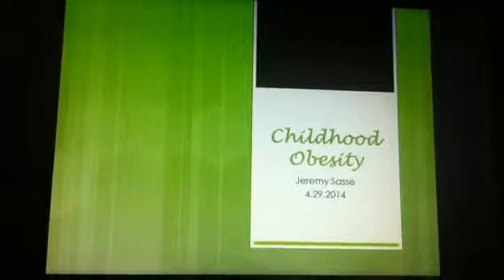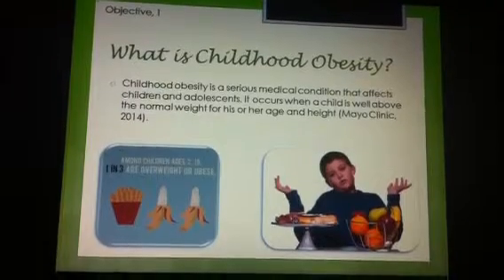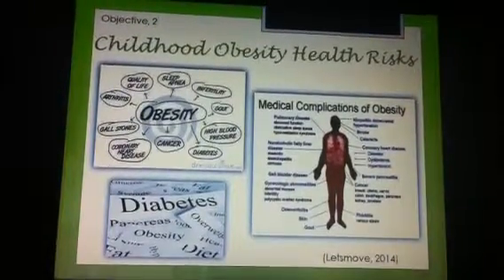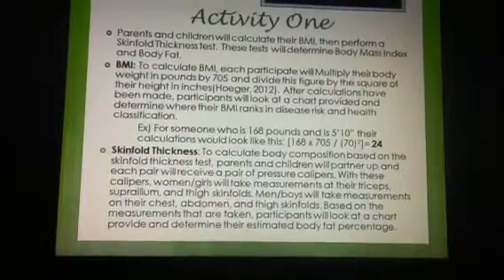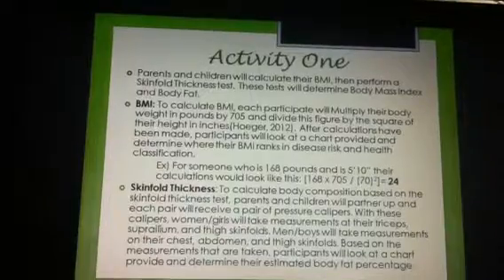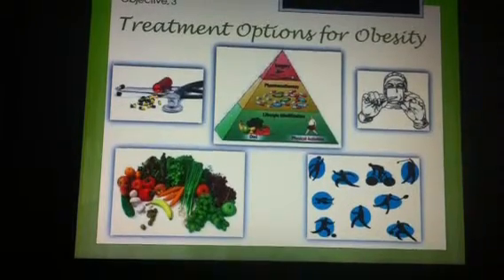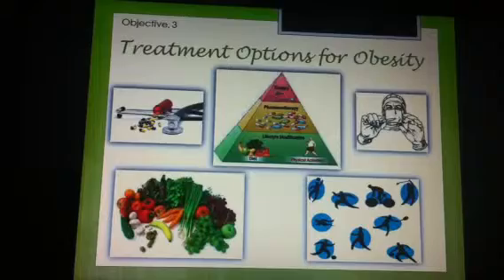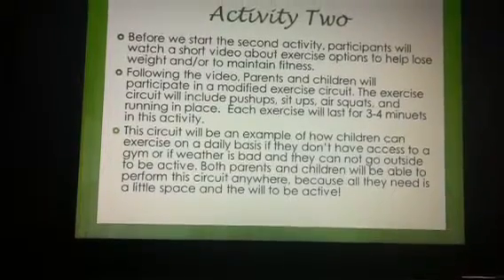Childhood Obesity- J. Sasse